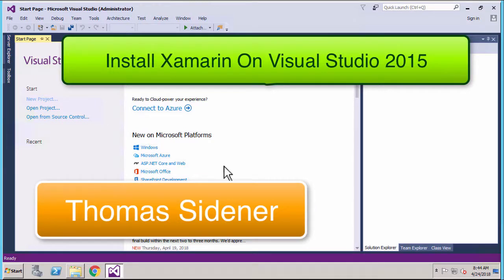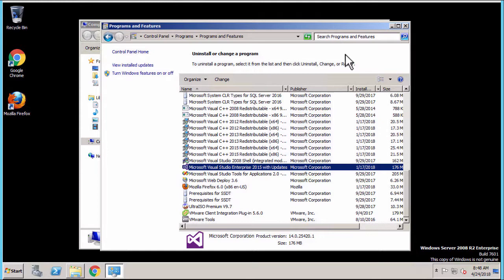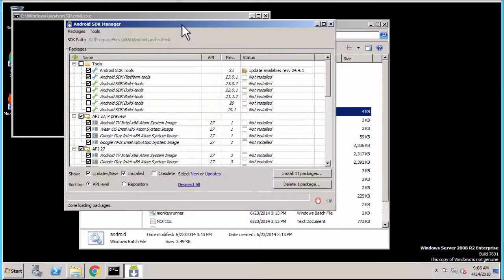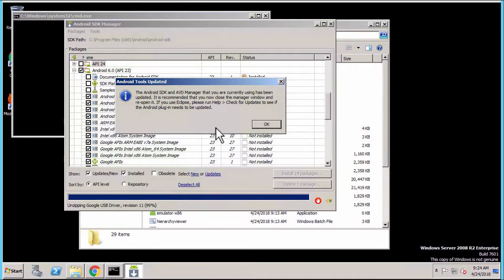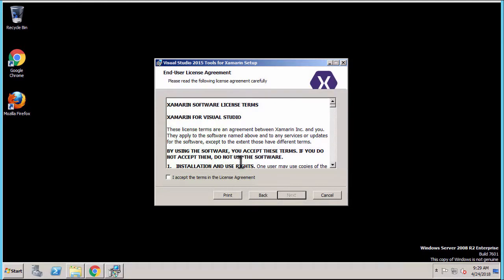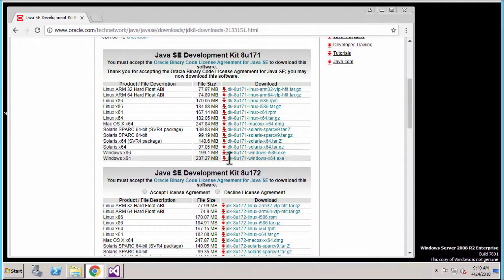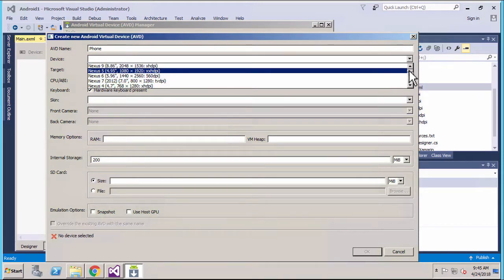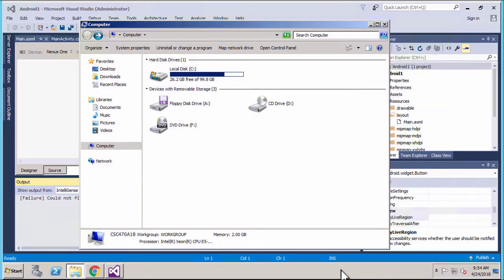Installing Xamarin for Visual Studio 2015 (Error Fixes)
How to install Xamarin for Visual Studio 2015 and fix all the errors.
This is a complete install.